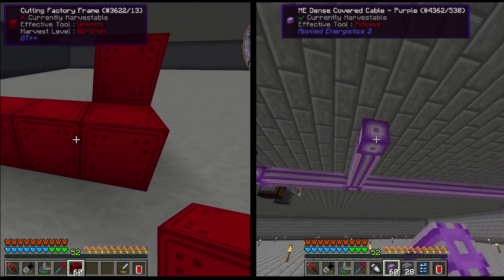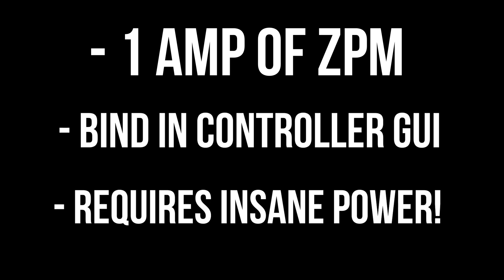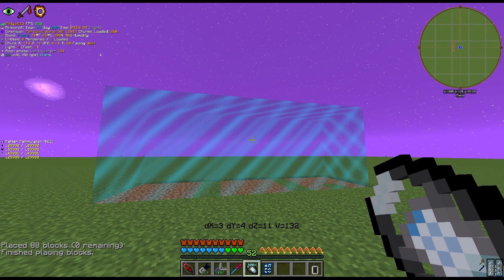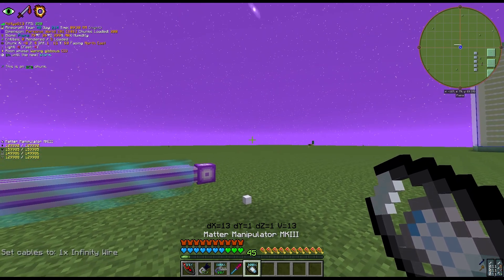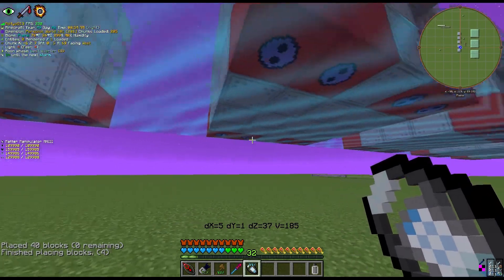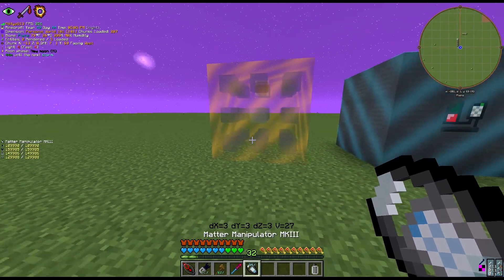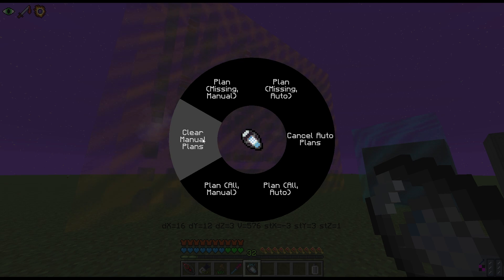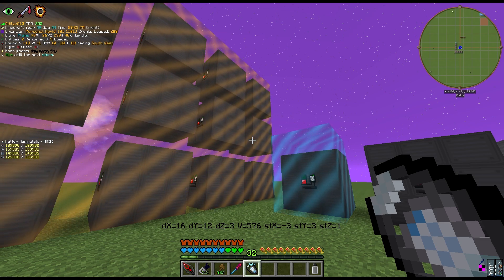A BETTER VERSION OF WORLD EDIT! | Matter Manipulator Full Tutorial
BIG SHOUTOUT TO RECURSIVE PINEAPPLE FOR HELP WITH THE VIDEO AND 0MEGA24 FOR HELP WITH THE ASSETS!